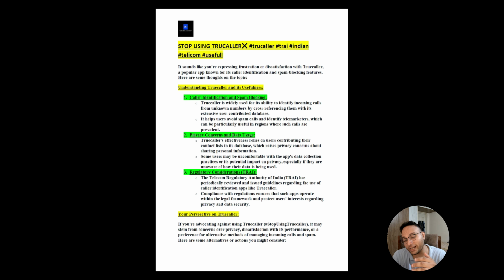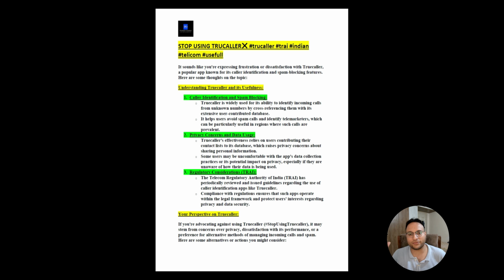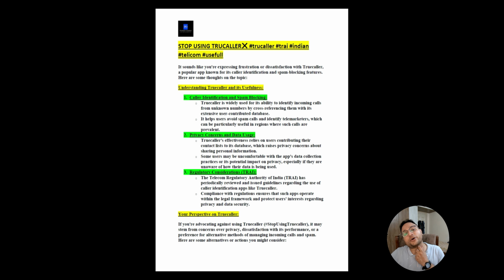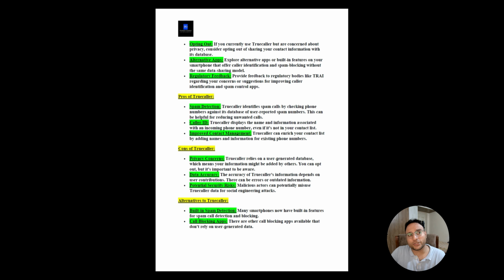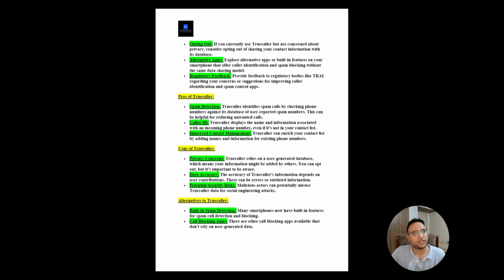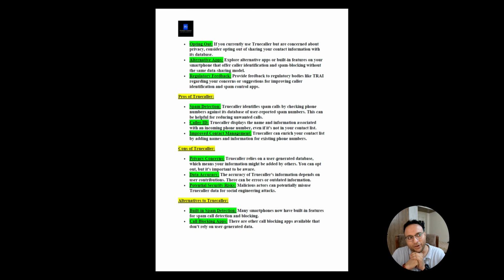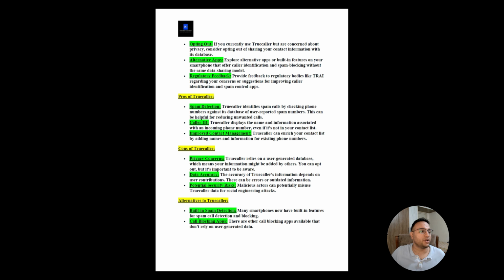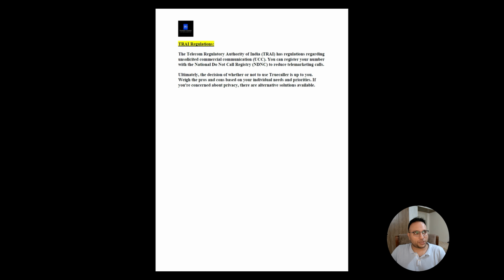Stop Using True Caller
Video Details:

This is a video on Knowledge Share Where I am using the details of the True Caller application in this video I would like to cover the idea of "Stop Using True Caller".